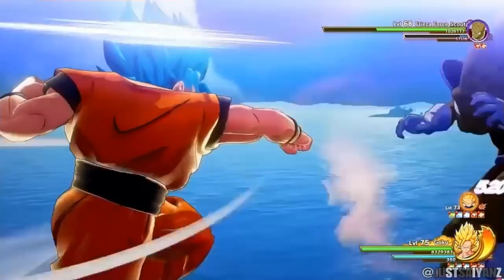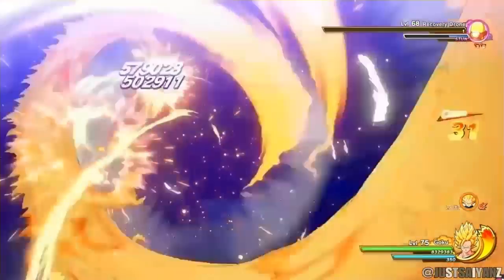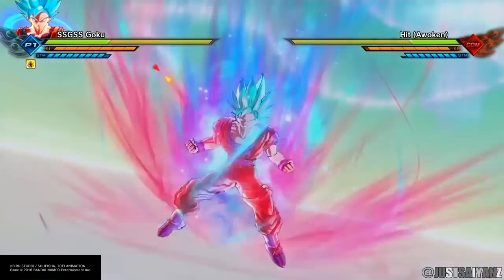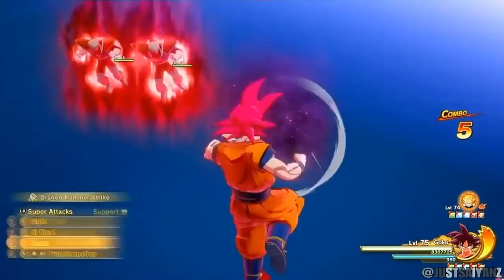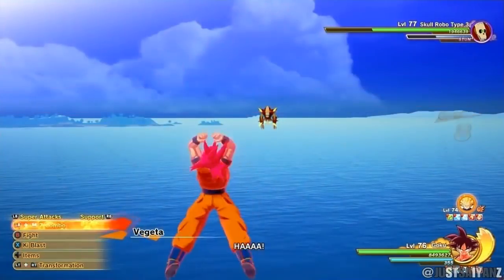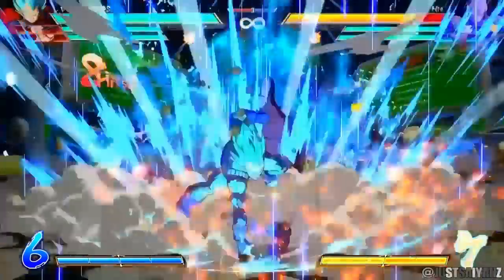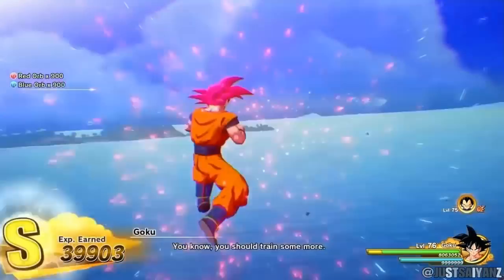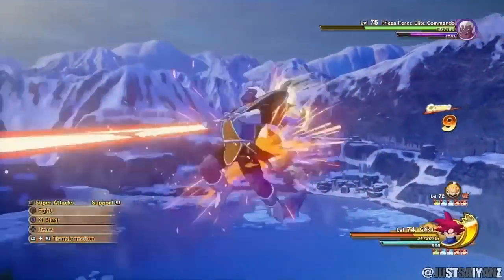Dragon Ball Z KAKAROT Next DLC Update - NEW Super Saiyan Blue Moveset & Ability Coming To The Game!!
Dragon ball z kakarot dlc 2 will bring super saiyan blue goku & vegeta along with a brand new moveset and ability for the new transformation how are a full breakdown of that new super Saiyan blue form and moves.

Thanks as always for the support. Drop a Like - Comment your favorite part - and Share all over to show your support!

Until the next one,